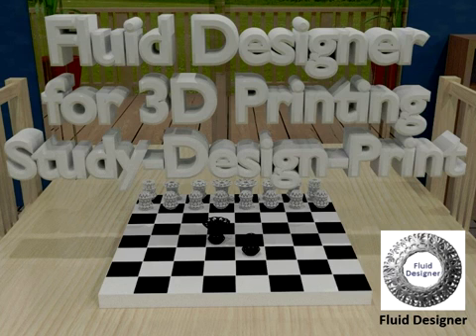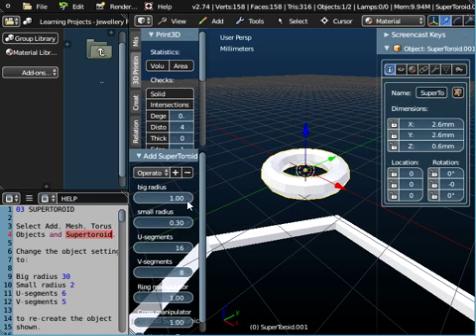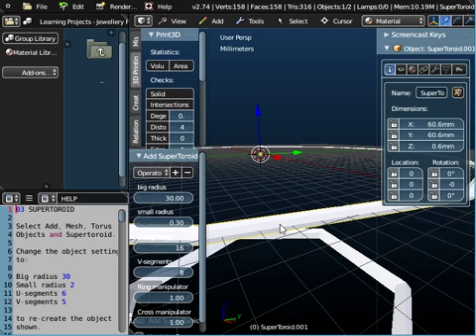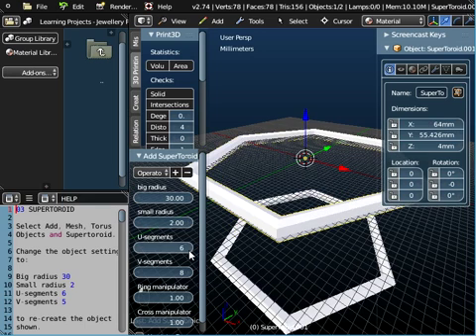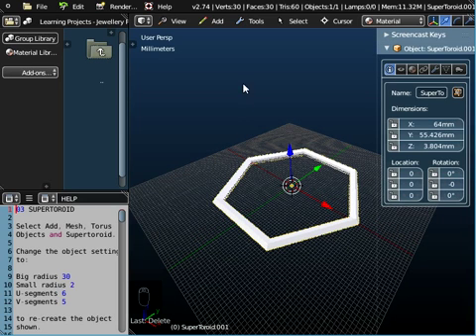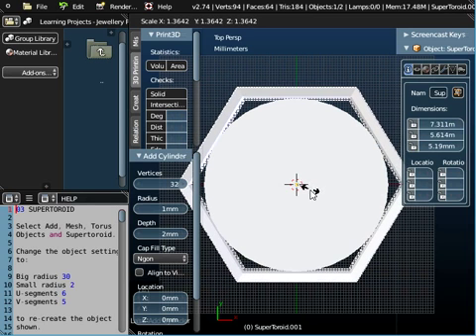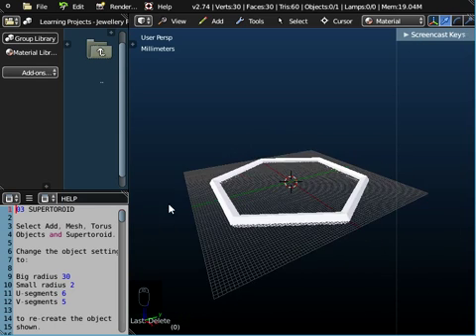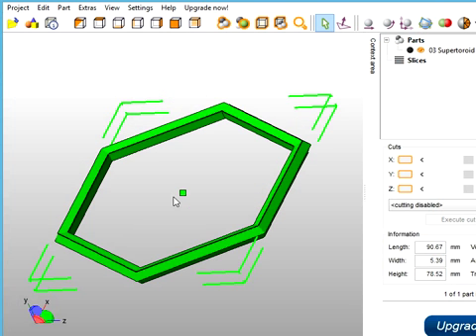Blender FluidDesigner - 03 Supertoroid Jewellery Projects Bracelets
In this lesson you will learn how to create a Supertoroid bracelet using Fluid Designer for 3D Printing. We will also show you where you can download Fluid Designer and Netfabb Basic (mesh analysis and repair software) both of which are free.